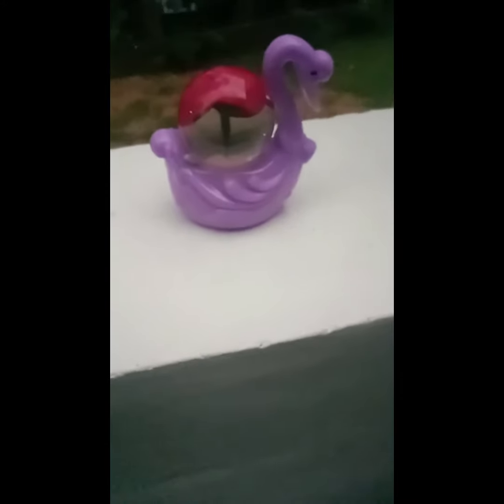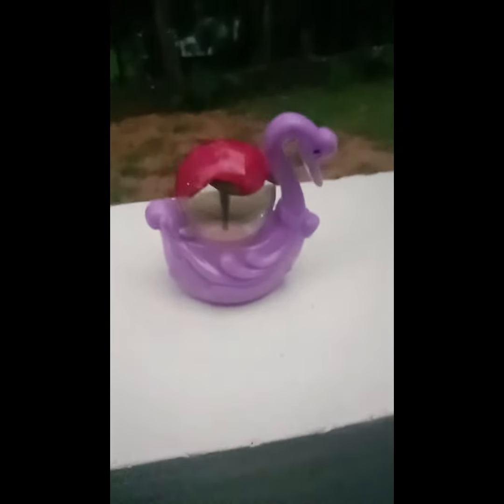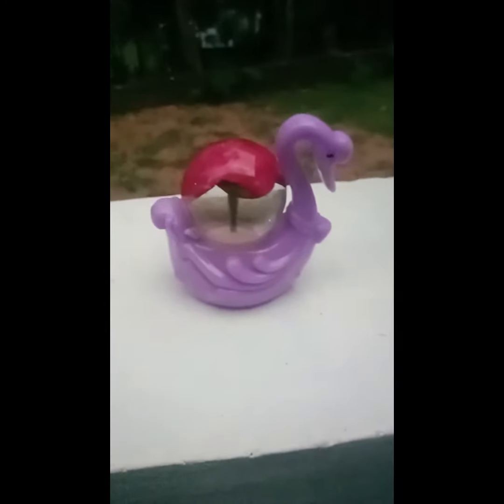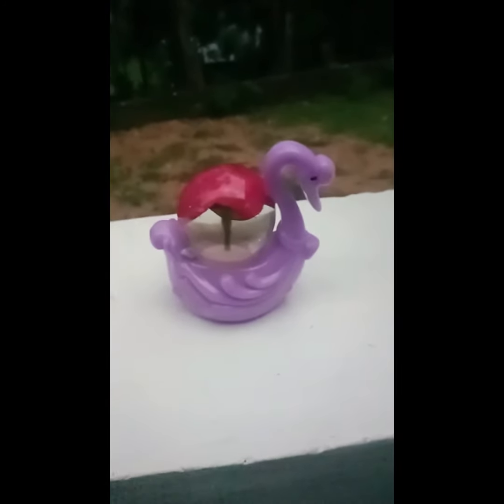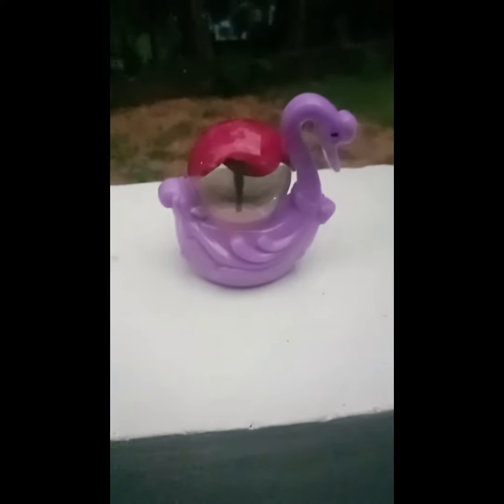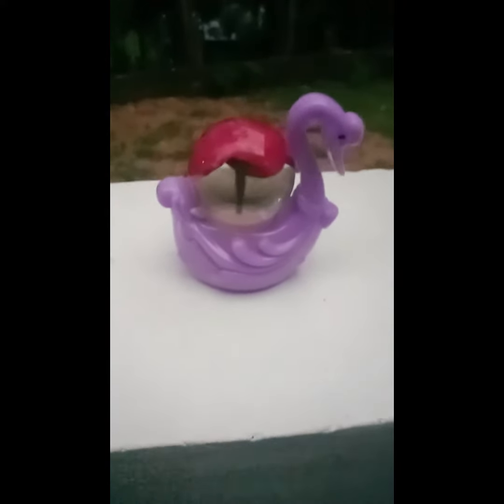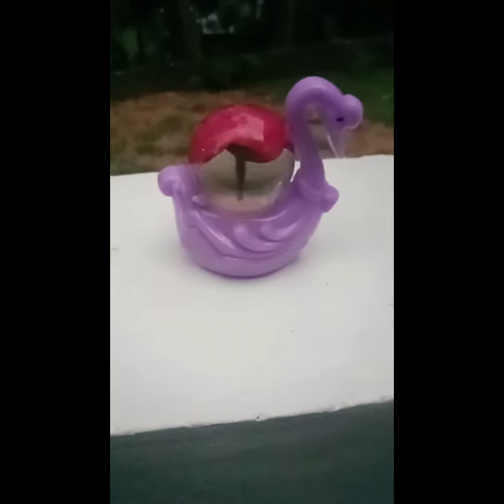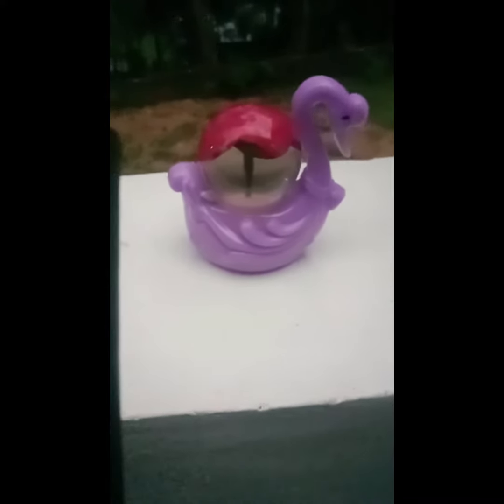My First Voice Video Please like please Subscribe please support me Hanna's Gallery please 🙏🥺😭😩😔